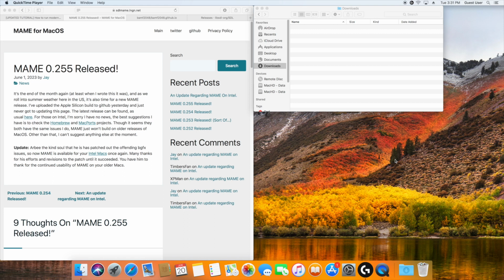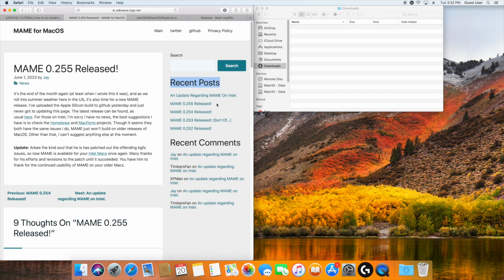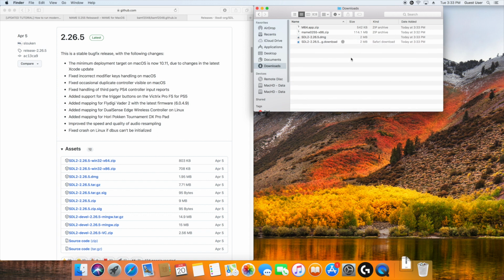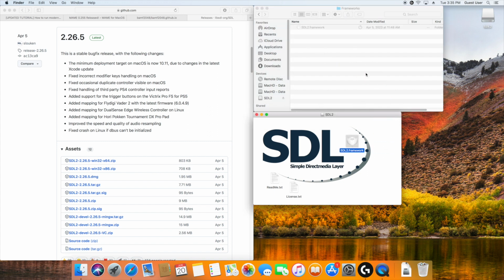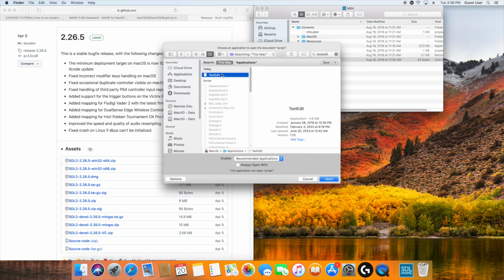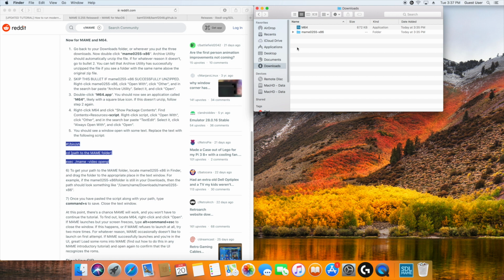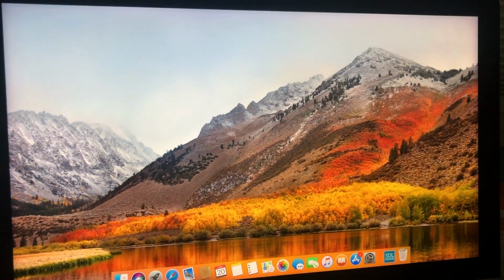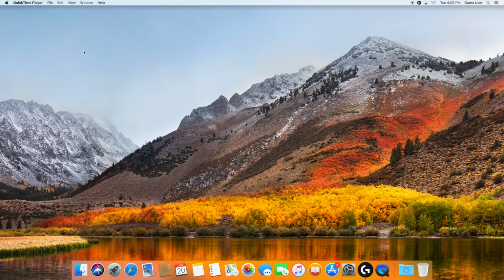Run MAME on macOS 10.13 High Sierra TUTORIAL 2026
Update February 2024: MAME 0.261 is the last version to support Intel Macs, 10.14 and above. 0.255 is the last version with the patch for 10.13. (Although it should be possible to compile the patch for 0.261?)

Download pages:
MAME (Direct download link, webpage shown in video no longer exists)

Finder frameworks command:
~/Library/Frameworks/

Script command:
#!/bin/sh
cd [path to the MAME folder]
exec ./mame -video opengl

00:00 Disclaimer
00:37 Downloads
02:34 SDL
04:01 Unzipping
04:34 M64
06:01 Pause and check
07:09 Disabling SIP
08:43 Conclusion